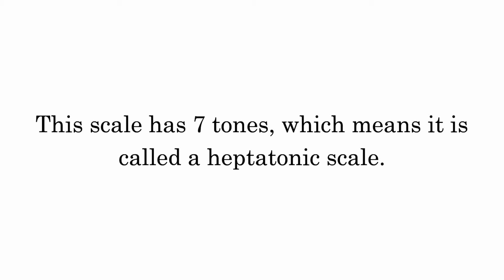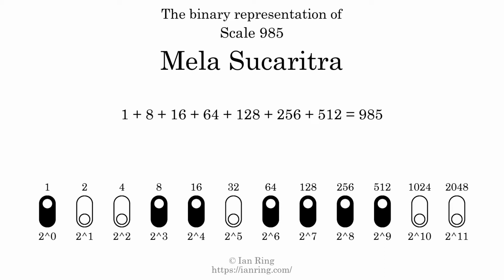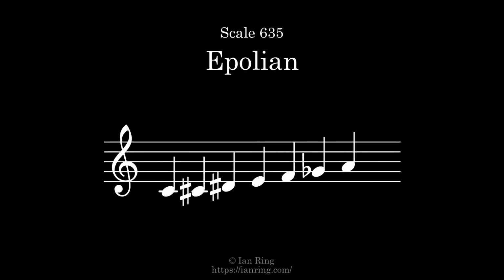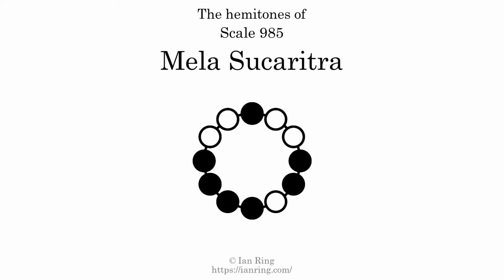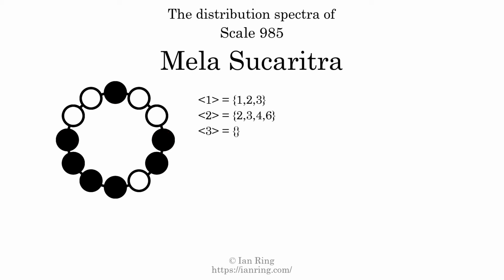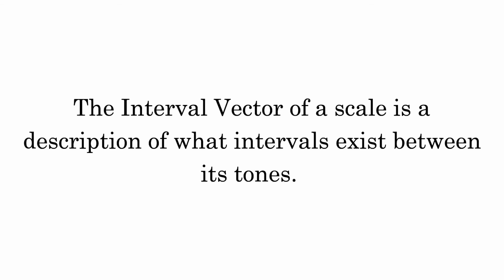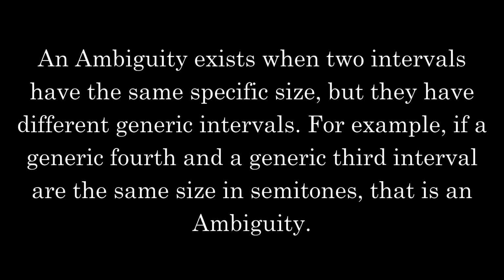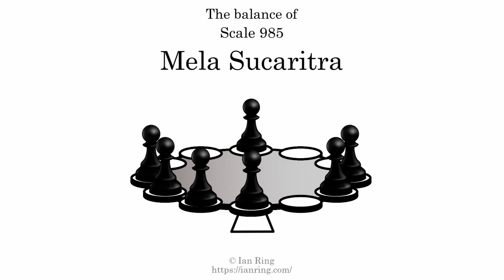Scale 985: Mela Sucaritra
More than you will ever need to know about Scale 985, a heptatonic scale also known as "Mela Sucaritra". Part of an enormous series of scale analysis videos by The Exciting Universe Of Music Theory.